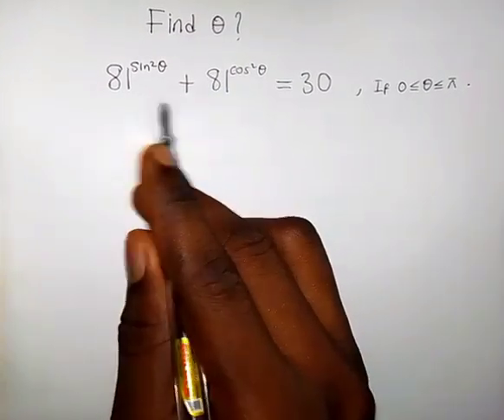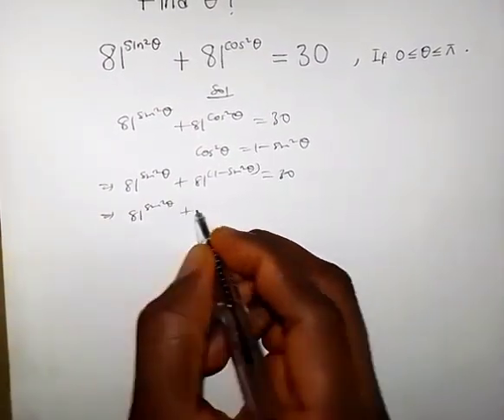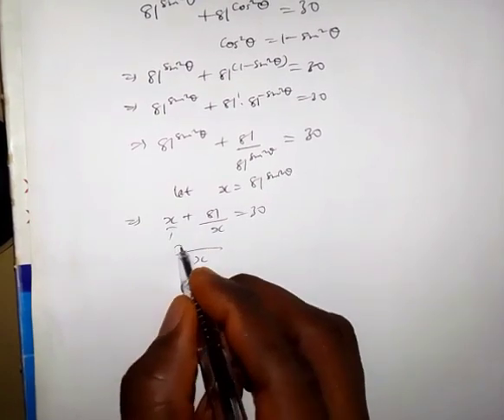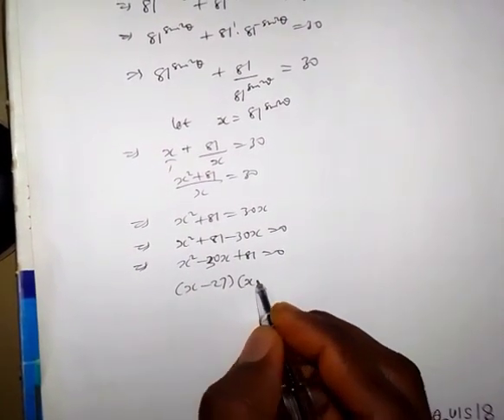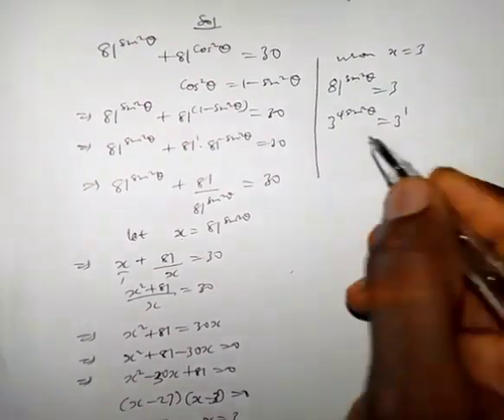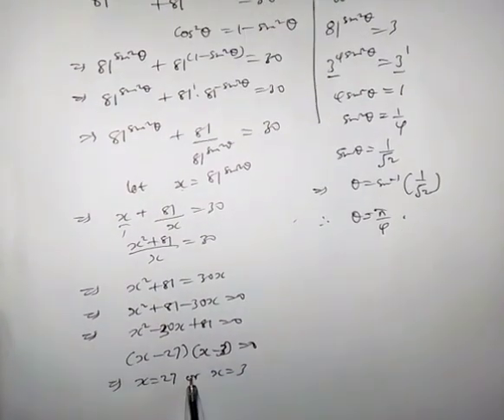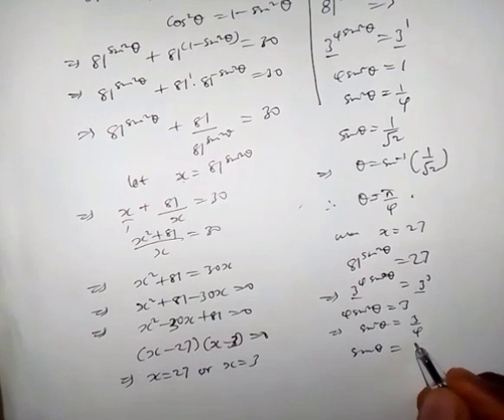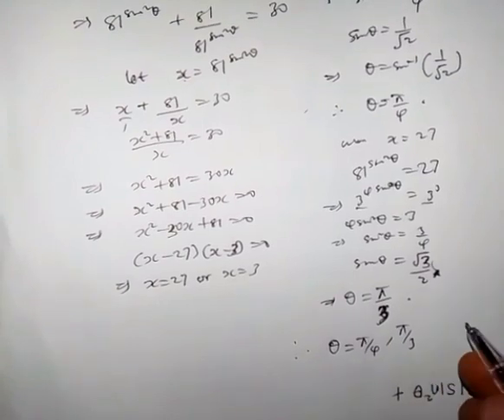A Simple Algebra Problem | Solve 81^sin²∅ + 81^cos²∅ = 30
How to solve exponential algebra problem . You will learn how to  solve 81^sin²∅ + 81^cos²∅ = 30